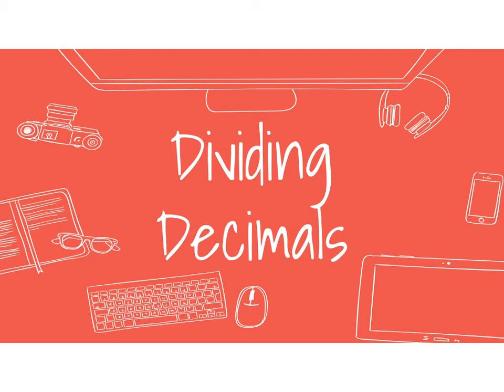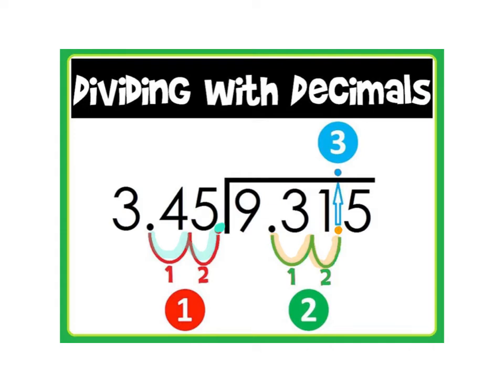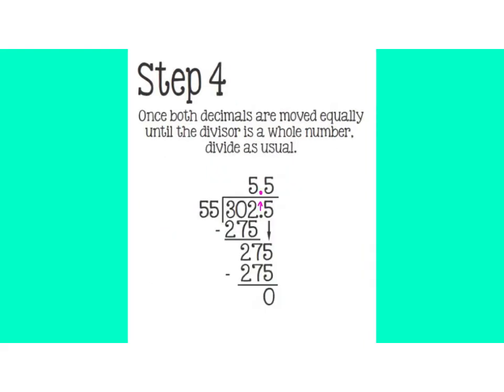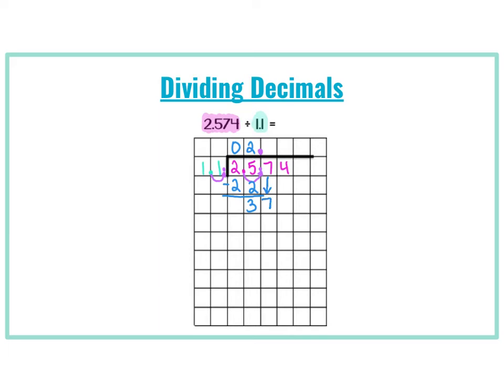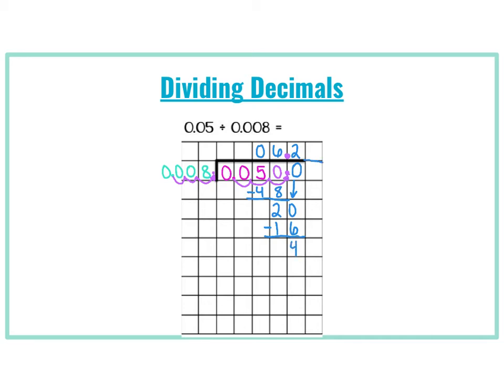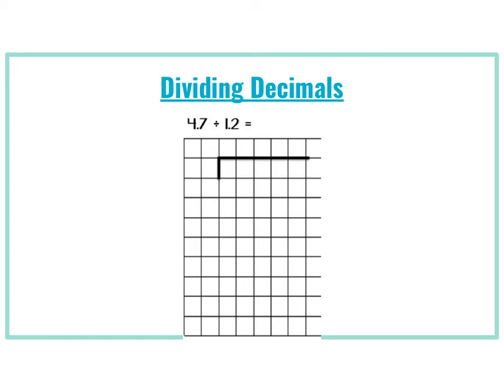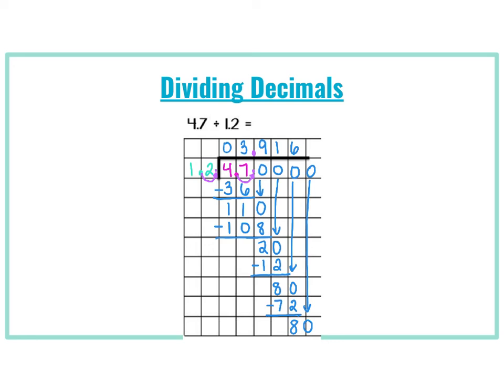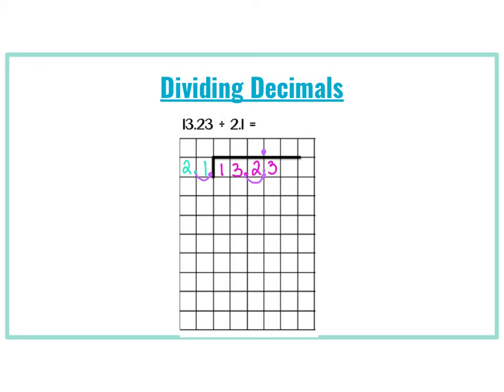10.26.2020 Dividing Decimals Video Lesson